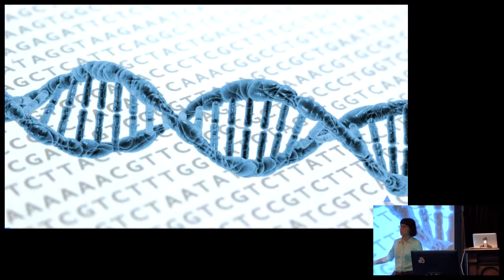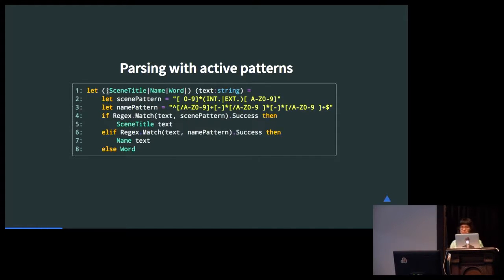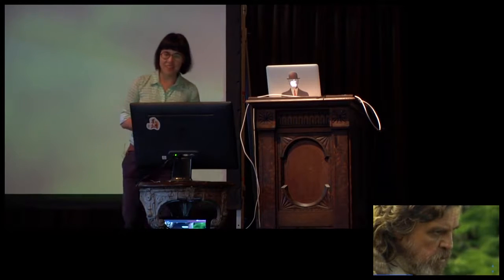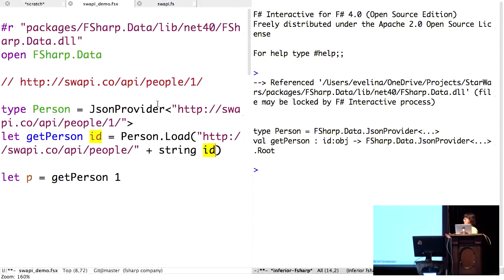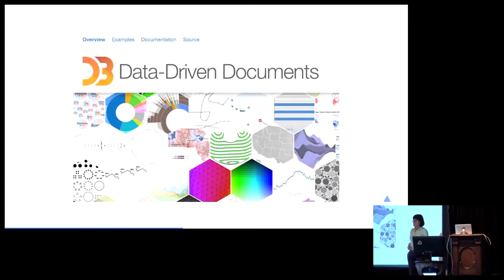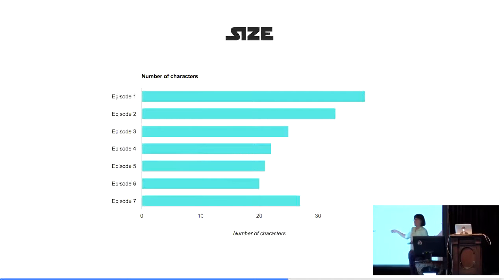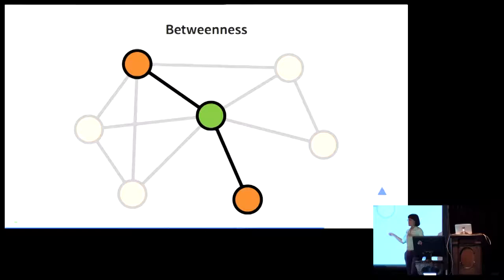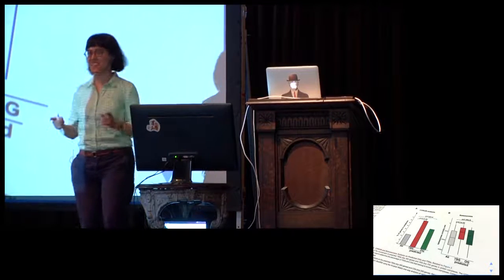The F#orce Awakens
Evelina Gabasova
Let's dive together into the the world of Star Wars! We'll use the force of F# and R to process publicly available datasets relating to the Star Wars movies to find out who's the most important character in the stories and why were the prequels so unsuccessful. On the way, you'll see why F# is a great language for data science - from preprocessing the data to visualizing them - and you'll also learn how you can use similar data processing pipelines to get interesting insights from your own data.